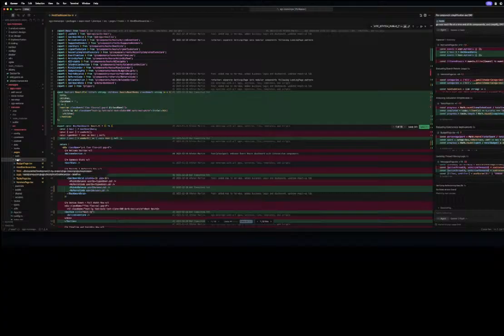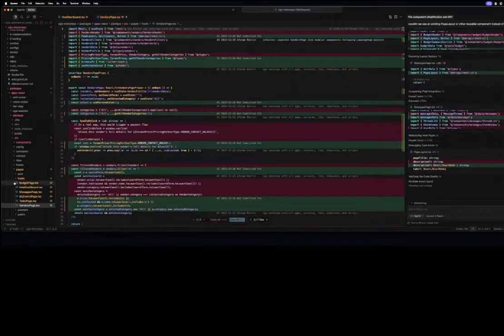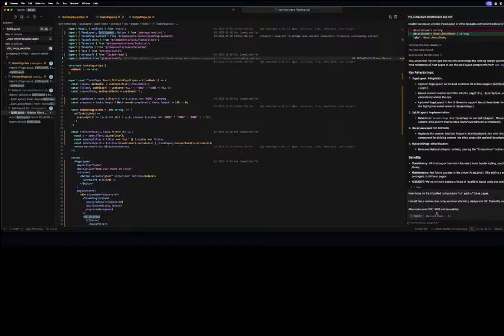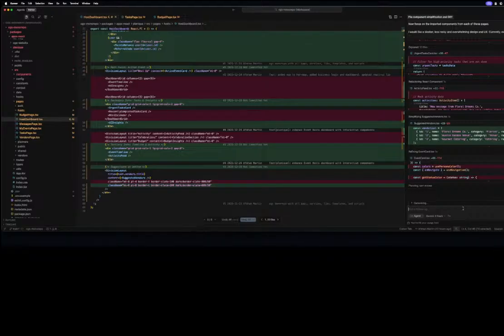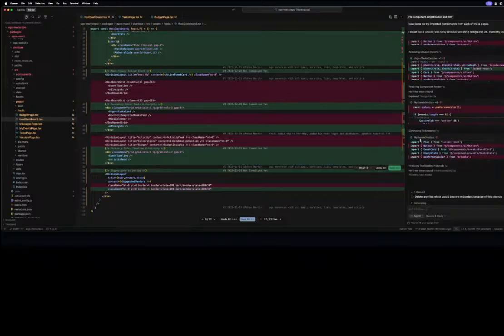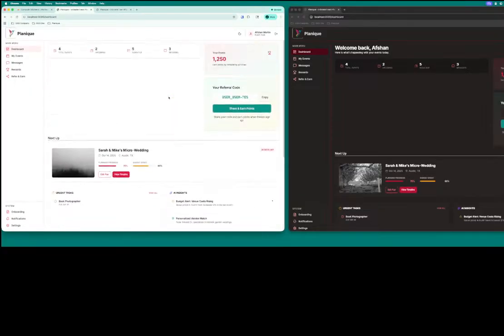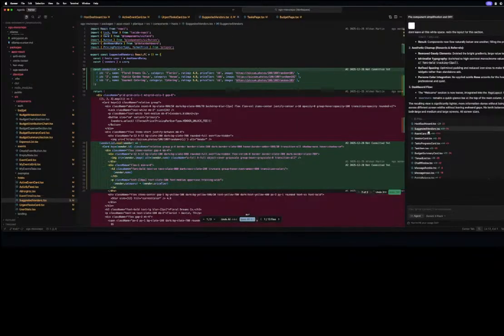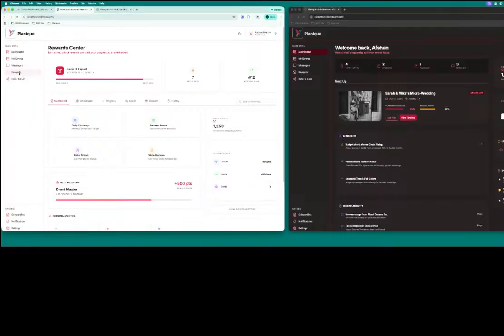AI Augmented Engineering Series (Cursor + Gemini 3): DRY & KISS it